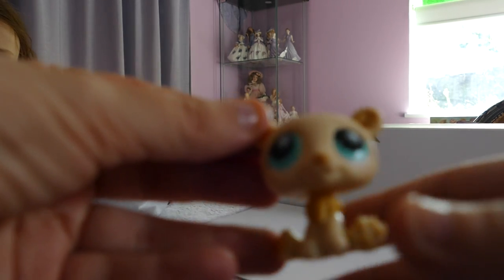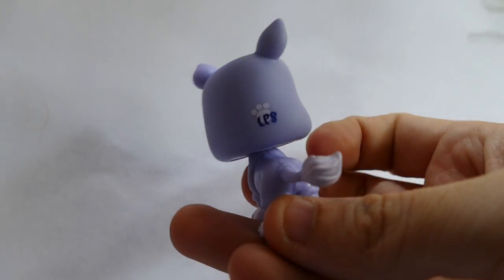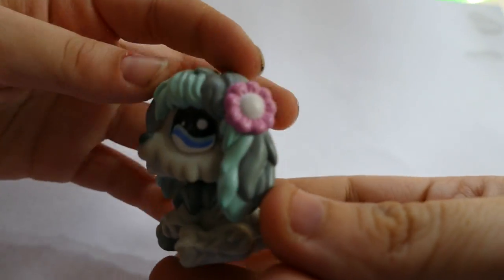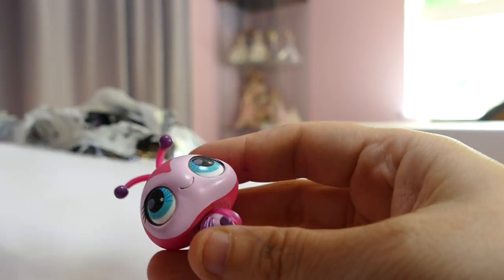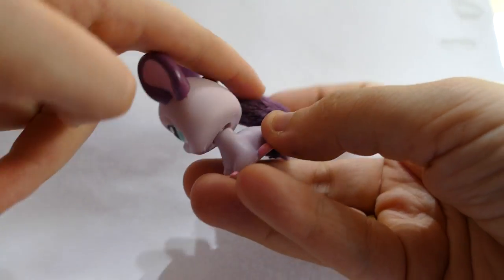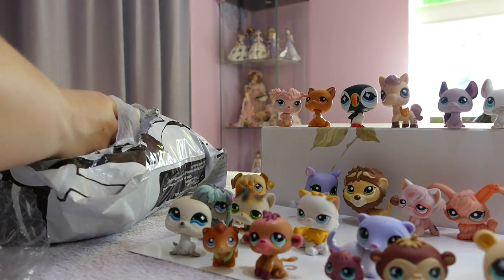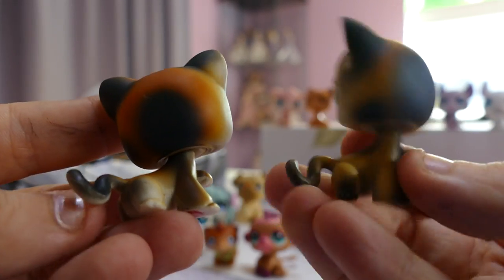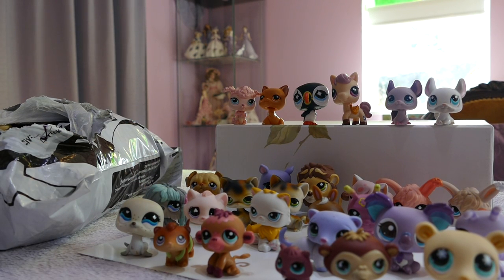Littlest Pet Shop - Auction Bag - 137 Pets (PART ONE)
My daughter and I bid on a lot of 137 pets.  We only briefly looked at the photo (I hoped they were real and good condition)!

Today it arrived!  I have broken this opening down into 4 parts of 15min'ish.